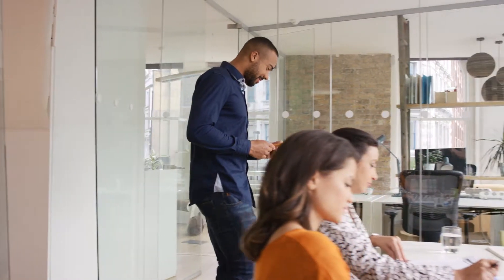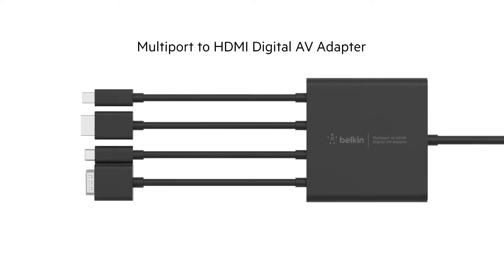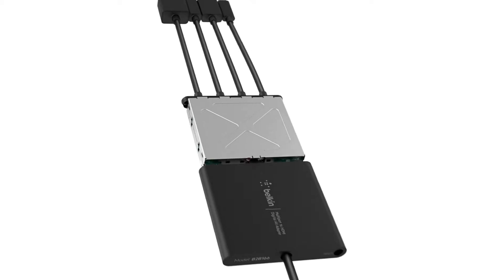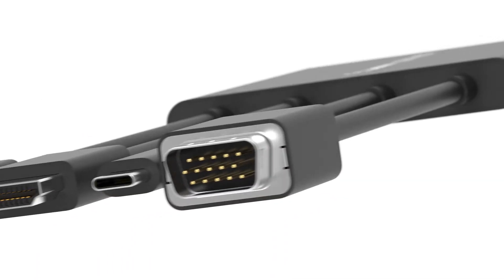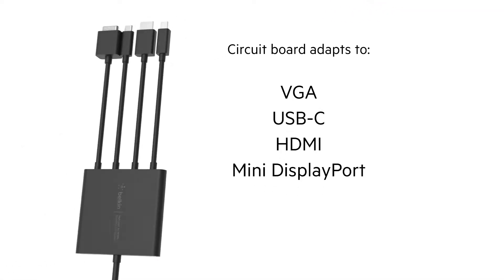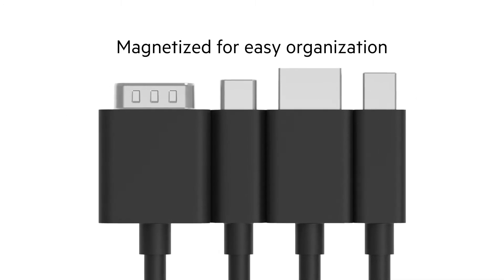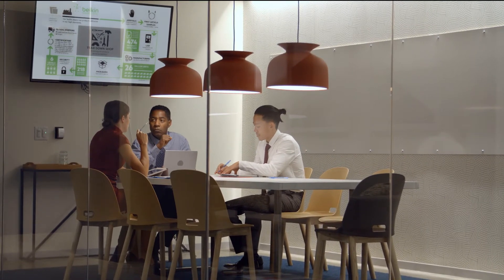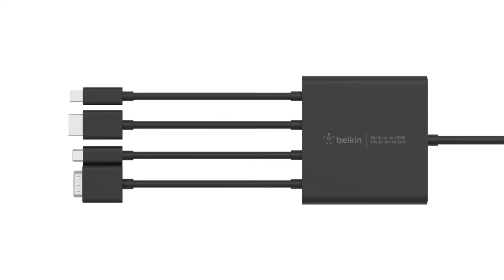Always Have the Right Adapter with the Multiport to HDMI Digital AV Adapter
This streamlined digital multi-port AV adapter makes it easy to connect a laptop or other device to your HDMI projector or monitor. The adapter features four popular output connectors – USB-C™, Mini DisplayPort, HDMI and VGA for broad compatibility across many devices, and eliminates the need for multiple single-point adapters that cause clutter and are easily misplaced.